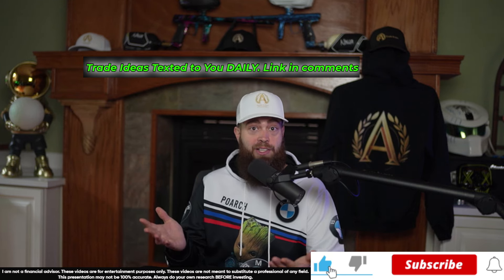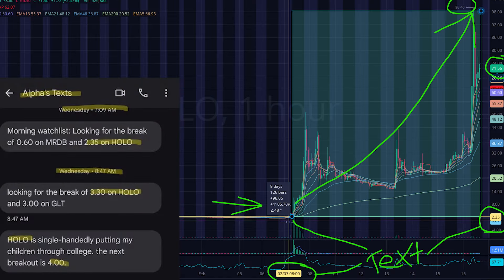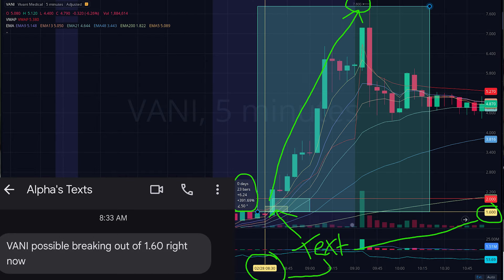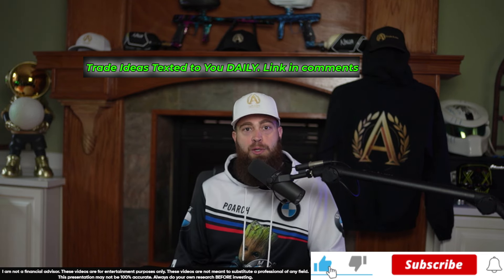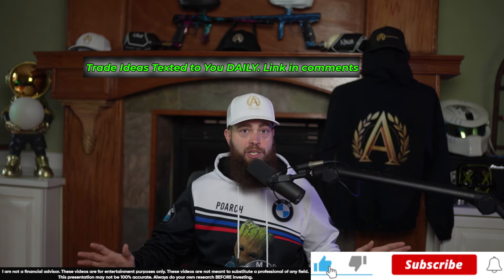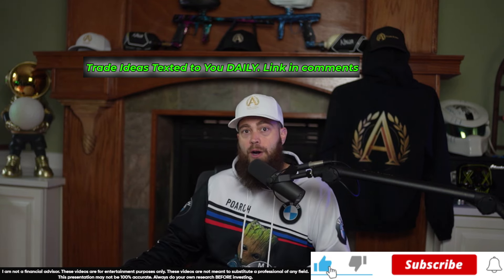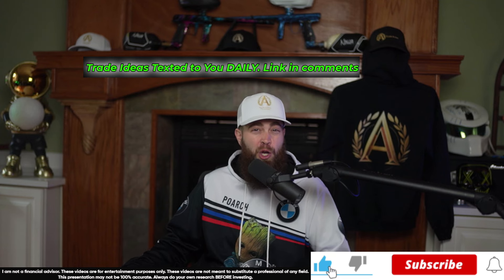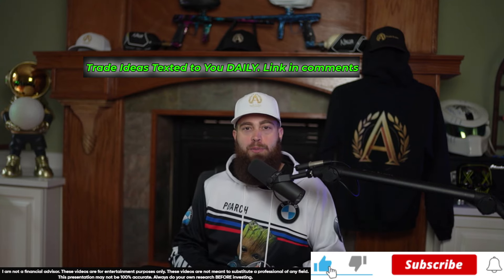How to Legally Avoid the Pattern Day Trader Rule. NO $25,000 Needed.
Level Up Your Trading Skills with our watchlist texted directly to your phone, daily. ✅️
1 on 1 Coaching for 90 Days! ✅️
Over 10 seasoned coaches and analysts ✅️
ALL of Their Their Watchlist Channels ✅️
Comprehensive Master Class ✅️
Private Live Trading Sessions ✅️
BONUS Classes on BONUS subjects, like real estate, crypto, futures and forex! ✅️

🚨 Sign up for our FREE Stock Trading Webinar with Andrew, Brendan and Myself Thursday, February 29th 4pm EST right

💸$5k-$100,000 Case Study: Learn how I turned a 5k portfolio to $100,000 in 9 months using the Breakout Trading Strategy + 5 Tips on how to get started using it NOW

Remember, trading is a whole lot easier when you learn from the best and get hot stocks texted to your phone. This video is free, but I do run a private community that gets you access to me nearly 24/7, my entire penny stock master class, and my text messages m-f with all the best stocks I'm watching + over 10 analysts helping you nearly 24/7 as well. Just click my link to join

Before we talk about how to trade penny stocks, you have to understand that they are literally one of the riskiest investments out there. Penny stocks are in nature very high risk and do come with the risk of losing all of your money if you don't manage that risk or your trades properly so it is vital that you take the time to learn how to trade properly BEFORE investing any money.

One way of limiting your risk, especially while you learn and practice is to open a paper portfolio. A paper portfolio is a free and risk free portfolio that allows you to trade real stocks in real time but without using real money. The trades are real, but the gains are fake and the losses are fake. I recommend using webull’s free paper portfolio on their app. This gives you the ability to practice, without risking any money on your beginner mistakes. Like anything else in life, you’re going to be bad when you first start out. Unless you join a program that teaches you everything first. My master class does offer platform tutorials as well, making it easier and less time-consuming to figure out all these different platforms and portfolios. 99% of your mistakes will be made within your first year of trading. Those mistakes will cost you money. Those mistakes will teach you lessons that will make you better and smarter, assuming you learn from them. You can skip those mistakes by taking a class, but one way or another you will end up paying for the knowledge, either in experience or classes.

So what brokerage is the best for a beginner? A broker is simply the company that facilitates the trades. The best broker IS NOT Robinhood! Fuck them! Stop using them immedietly and start using any of the following: TD Ameritrade, Charles Schwab, Fidelity, Moomoo, Webull. I use TD Ameritrade and webull mostly. TD has thee best customer service and helpful videos and allows all penny stocks to be traded. Webull does not allow all penny stocks, but they have super user-friendly charts and I love their paper portfolio. But Fidelity offers free OTC trades. So if you’re sweating a few dollar fee per trade on OTC Penny Stocks, then fidelity will be a good choice for you.

💪 Click this link now if you are a motivated man or woman looking to join our ELITE 90-Day Inner Circle Program and become a MASTER Trader in the next 90 Days